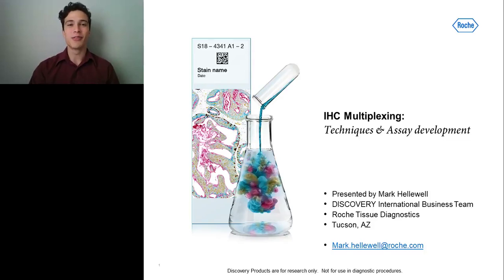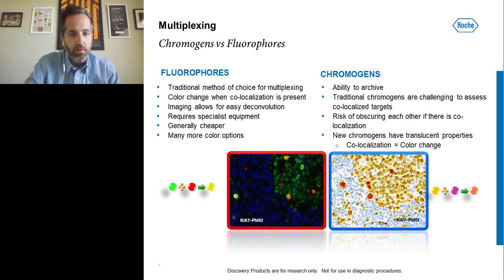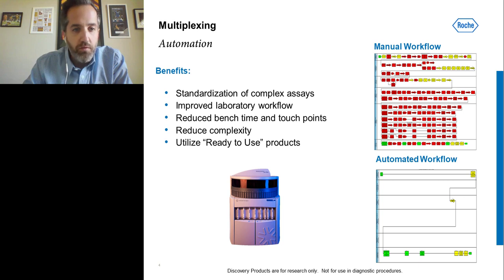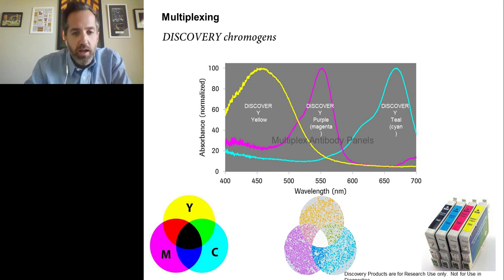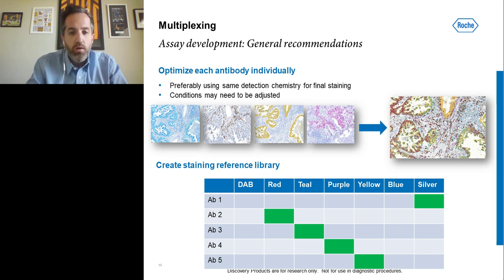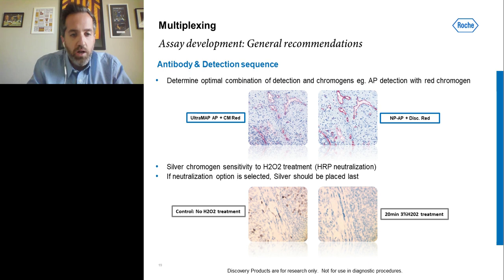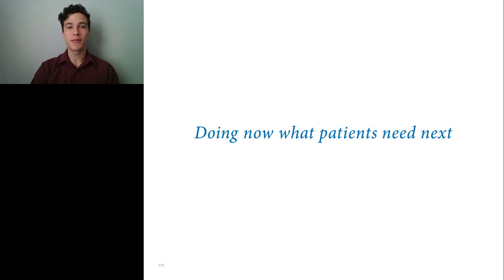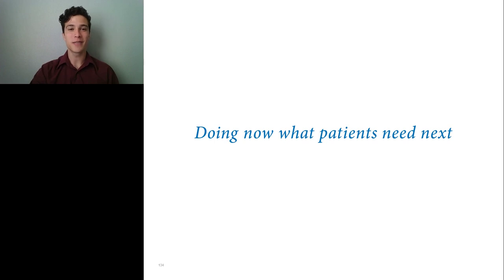Keynote Presentation: Fully Automated IHC Multiplexing: Techniques and Assay Development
Presented At:
LabRoots - Drug Discovery Virtual Event 2019

Presented By:
Mark Hellewell, PhD - DISCOVERY Reagent & Training Lead, Companion Diagnostics (CDx) & DISCOVERY, Roche Tissue Diagnostics

Speaker Biography:
Mr. Hellewell has been with Roche Tissue Diagnostics (RTD) for 8 years where he has held several positions within the company. He began his career with RTD UK where he held sales and applications positions. In 2016 he relocated to Tucson, AZ to take up a global role with customer support for RTD. In 2107 he joined the DISCOVERY International Business team as Global Reagent and Training Lead, where he manages their reagent portfolio and global DISCOVERY training activities for customers and RTD personnel.

Webinar Abstract:
Multiplexing IHC is a technique that is increasing in demand as more and more researchers and physicians are being tasked with doing more with less. With multiplexing, you have the advantage to view different targets and their levels of expression in relation to one another. In this presentation, we will review the different technologies and techniques that are currently available to assist with developing a multiplex assay. After a brief overview of the technologies, we will apply some of those technologies and walk through an example of optimizing a multiplex assay. Although digital analysis of multiplexed slides can be an important factor in the interpretation of a multiplexed assay, this presentation will focus on and emphasize the staining aspects of the assay optimization.

Learning Objectives:

1. Understand the utility and methods for multiplexing
2. Understand the principles behind multiplex assay development

Roche Diagnostics

Earn PACE/CME Credits:
1. Make sure you’re a registered member of LabRoots
2. Watch the webinar on YouTube above or on the LabRoots